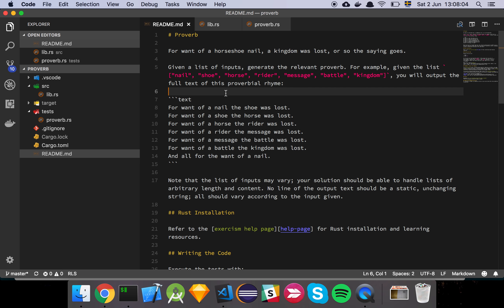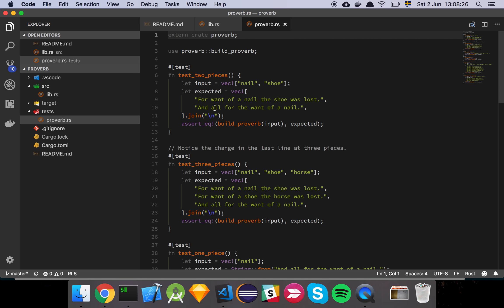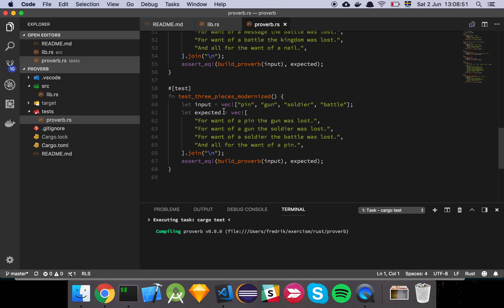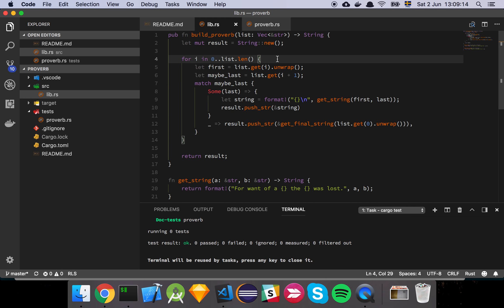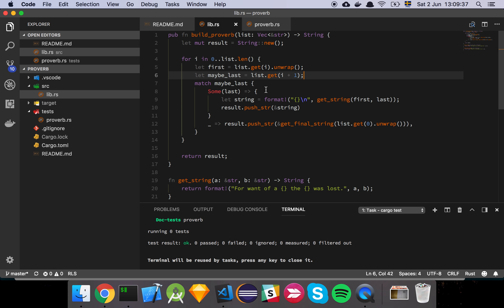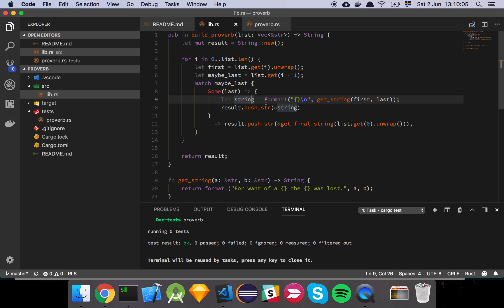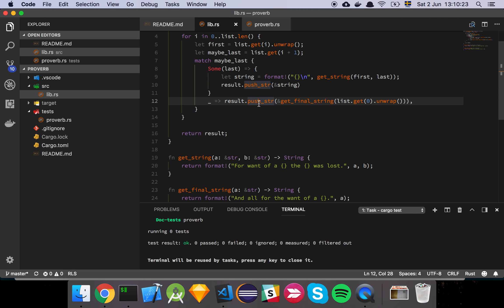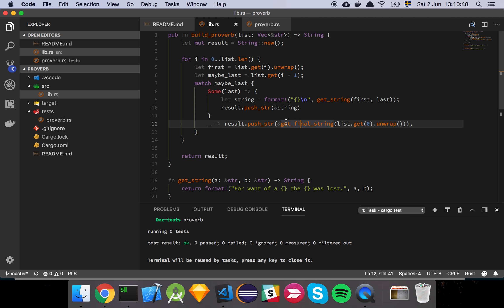Learning Rust with Exercism - proverb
In "Learning Rust with Exercism - proverb" I show you my solution.